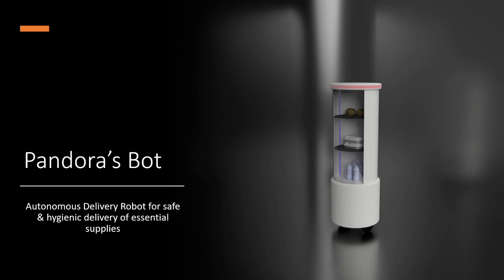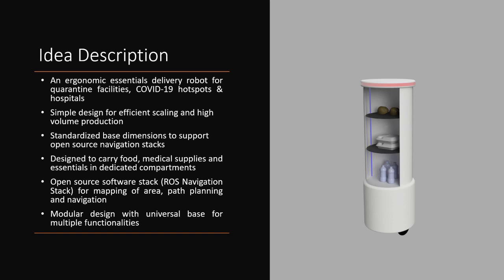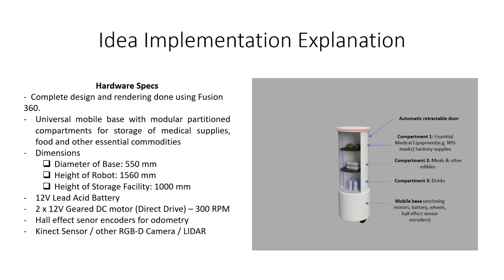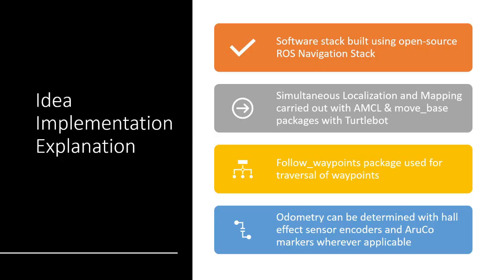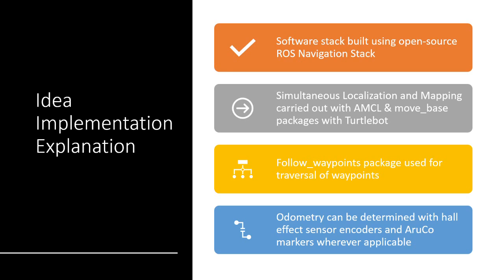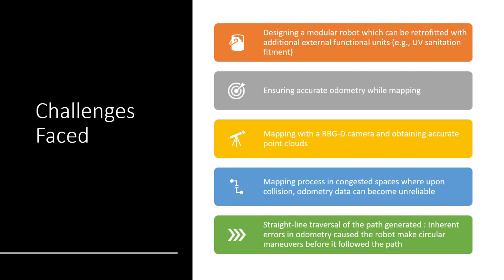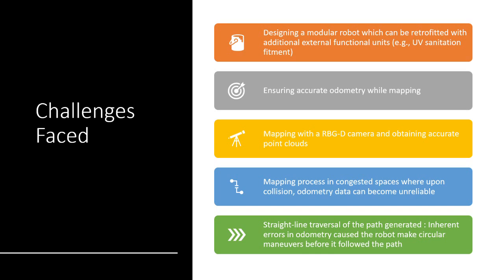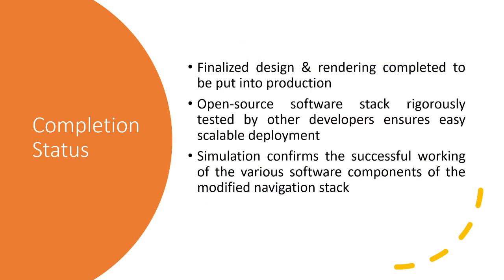'Pandora's Bot' ( COVID-19)